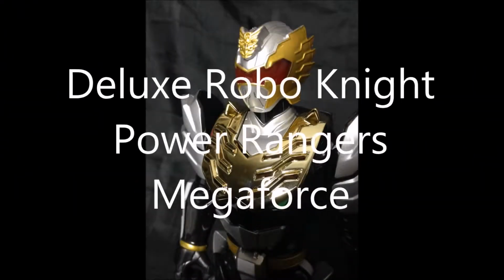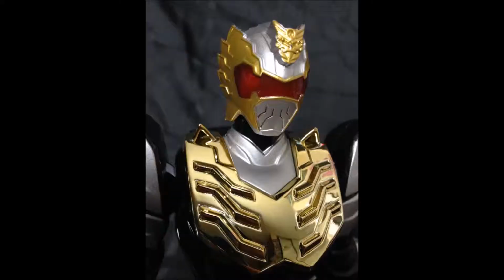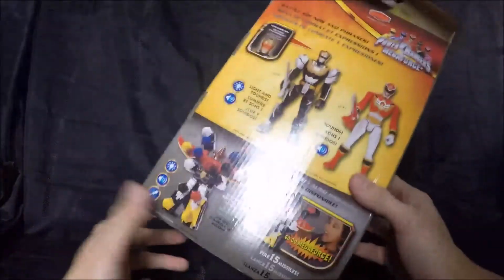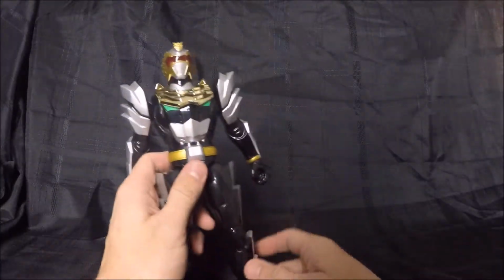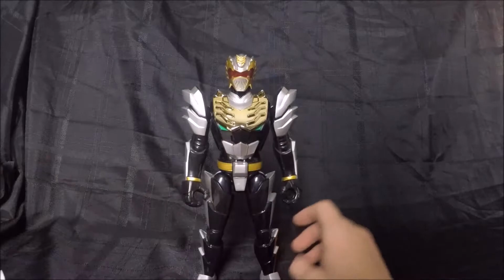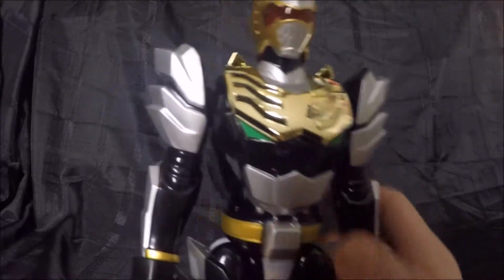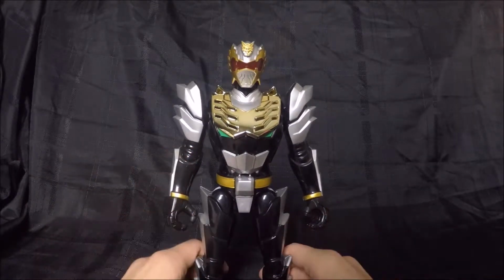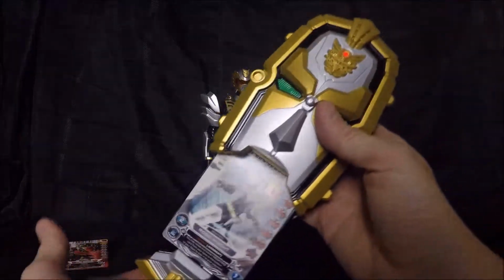Deluxe Robo Knight figure review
Power Rangers Megaforce Deluxe Robo Knight figure with light and sound.

Released by Bandai America in 2013 original retail was $20.00 to $25.00.

10 inches tall, comes with 1 accessory (robo blade) and 1 gosei card.